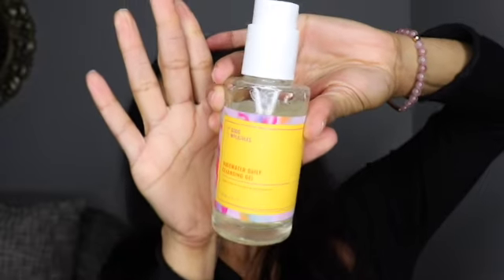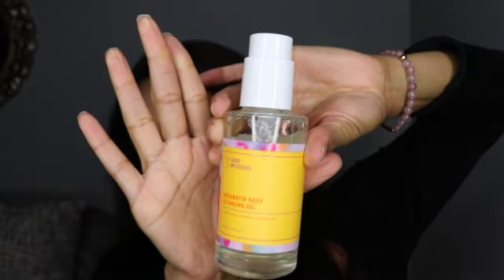Good Molecules Rosewater Daily Cleansing Gel : Review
In this video, I'm sharing my review of the Good Molecules Rosewater Daily Cleansing Gel

BUY

Canon 80 D